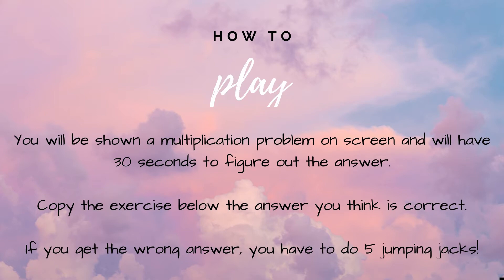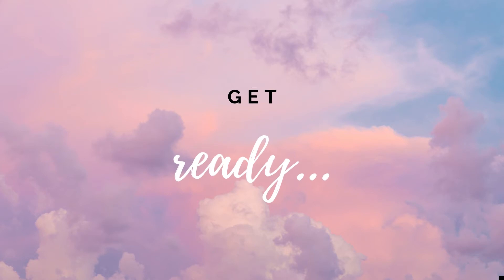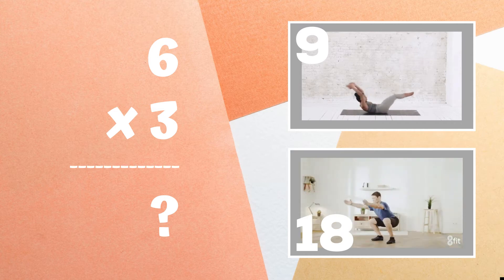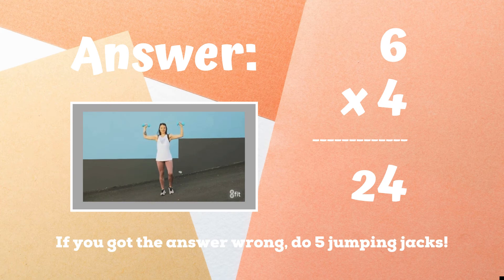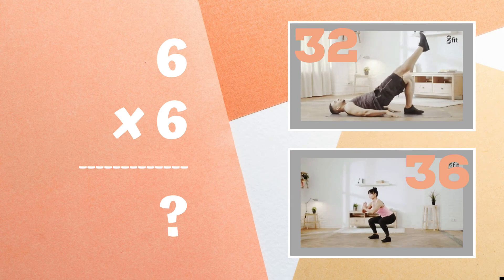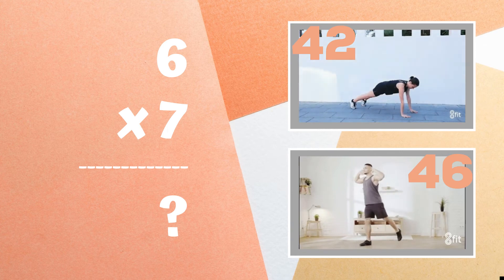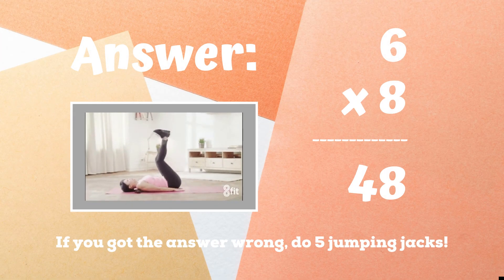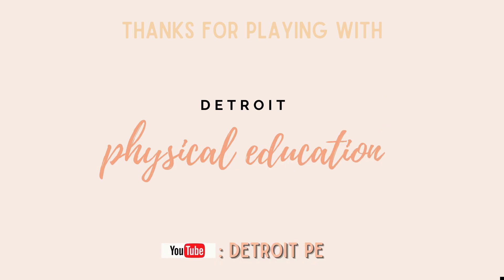Multiply by 6 - Multiplication Math Trivia Fitness Games for Kids (w/audio)